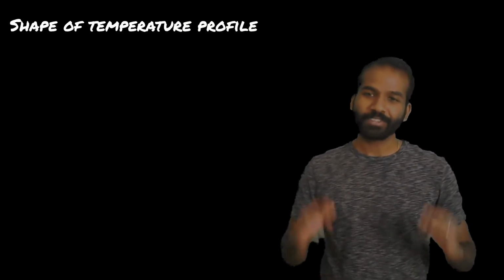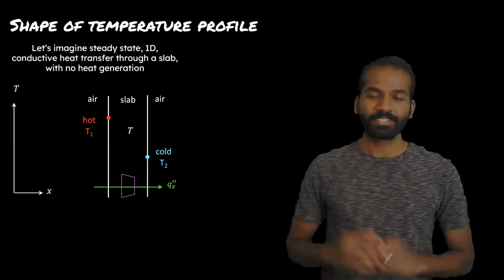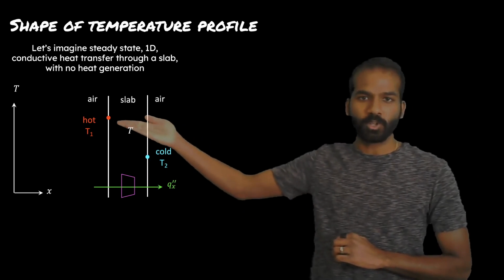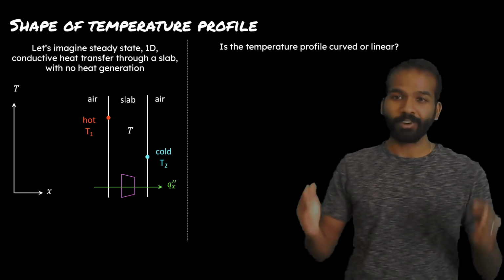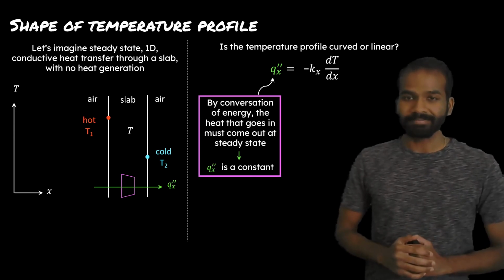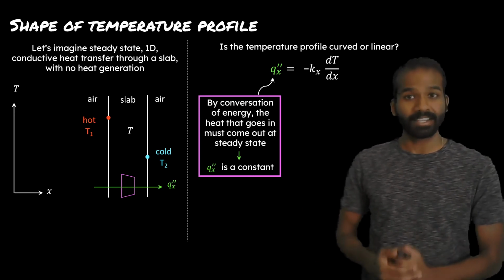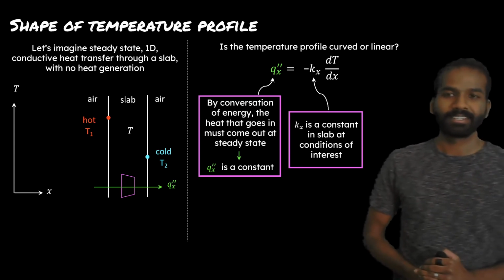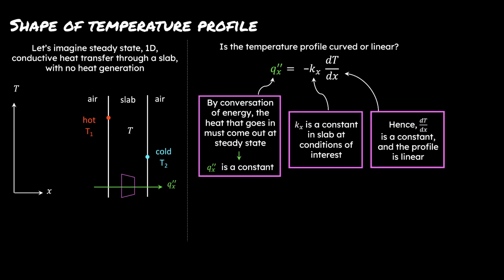Shape of Temperature Profile from Fourier's Law - MIT ChemE, Prof. Karthish Manthiram (Module 1.9)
Learn how Fourier's Law dictates the shape of a temperature profile.